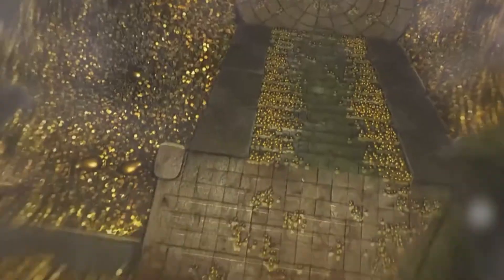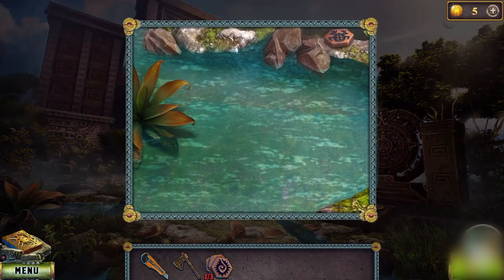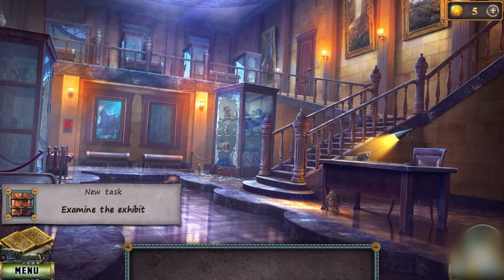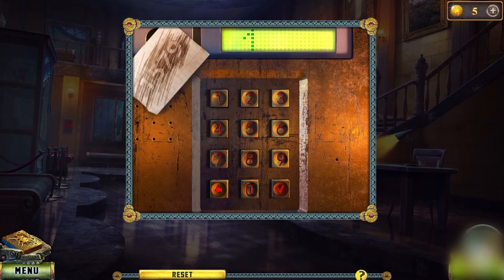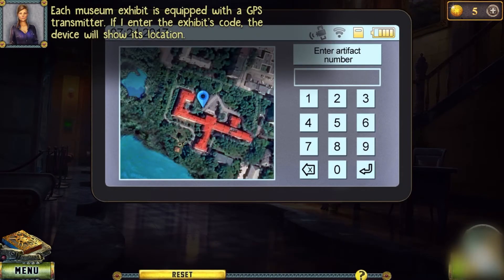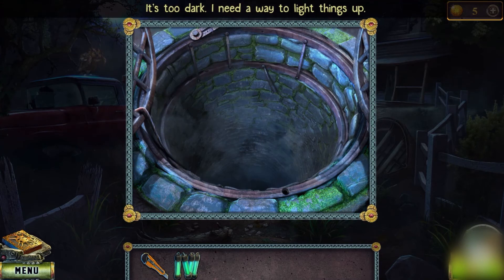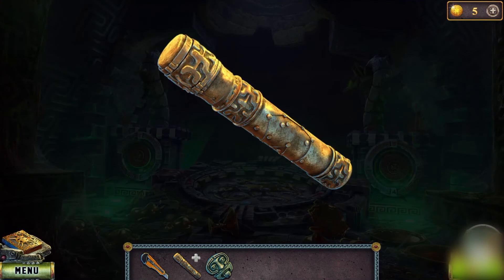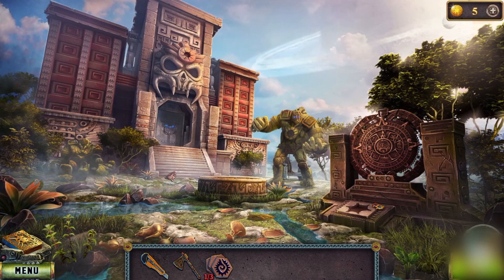The Legacy 2 Prisoner Gameplay Walkthrough Solution | Part 1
Let's accompany Diana in The Legacy 2 : Prisoner gameplay walkthrough as she chases the thief of an ancient artifact into another world in this hidden object adventure of the legacy 2 game!
You can use this video as a reference when things get difficult or as a road map to get you from beginning to end in the legacy 2. We're pretty sure you'll find what you're looking for here. This video series contains a complete The Legacy: Prisoner game walkthrough featuring annotated video from actual gameplay! We hope you find this information useful as you play your way through the game.